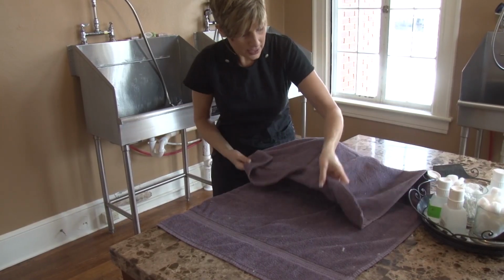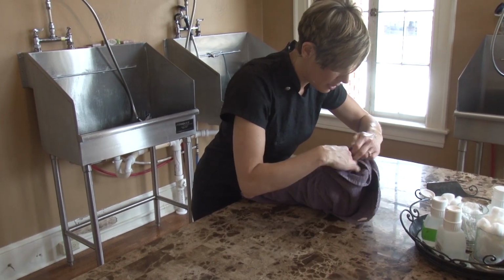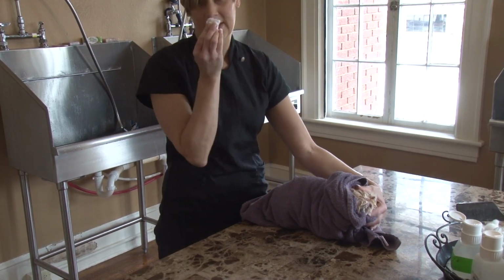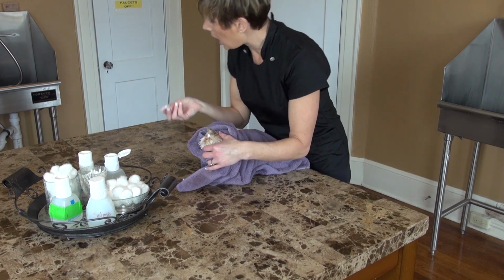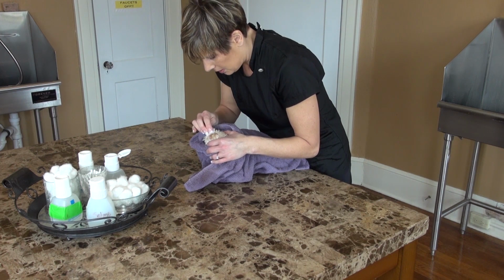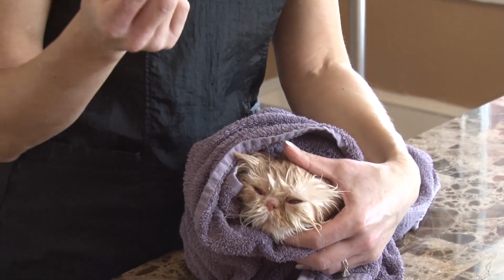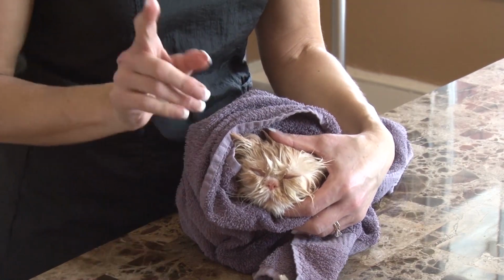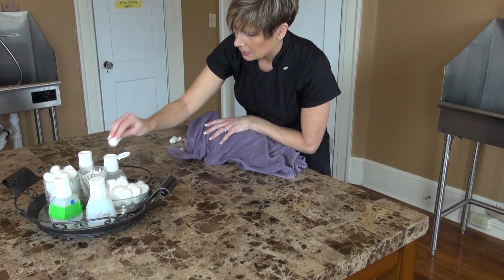How to Quickly Dry a Cat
Preparing a Persian Cat for the Show Ring with Danelle German
Preview Topic: Danelle German is a worldwide respected cat groomer both with show felines and everyday pets. In this preview, she shows you how to wrap a cat in a towel to speed up the drying process while gaining control over this wet little feline while she gives you great tips on cleaning the eyes and ears.

Not a member? It’s easy!  Join today. For just $42 a month you will have instant access to over 350 streaming HOW TO GROOM DOGS (and cats) videos taught by leading experts in the pet grooming field.